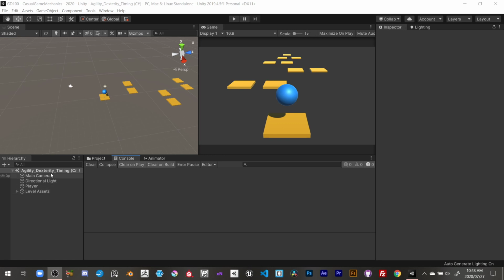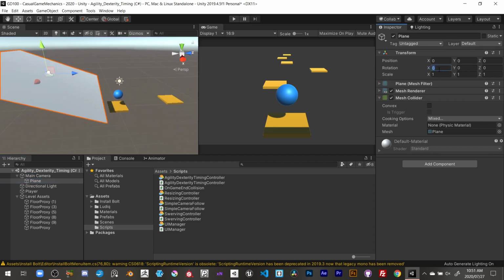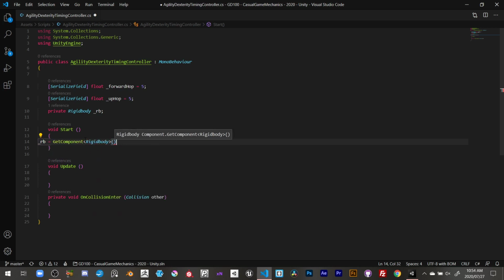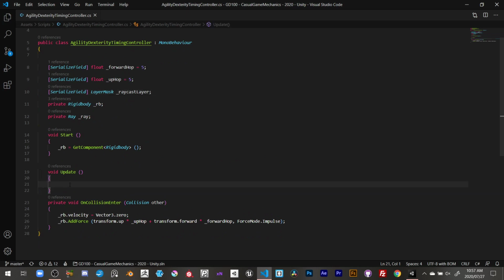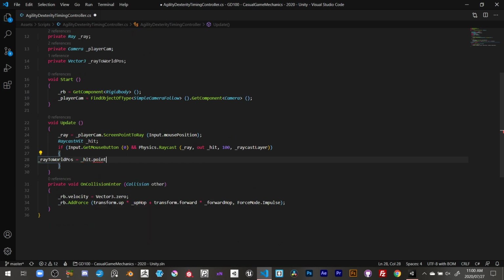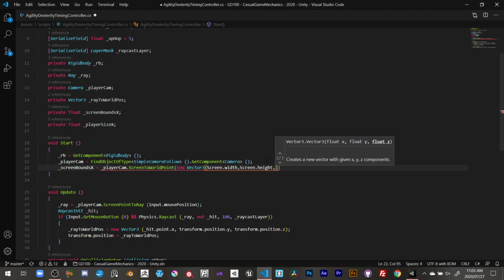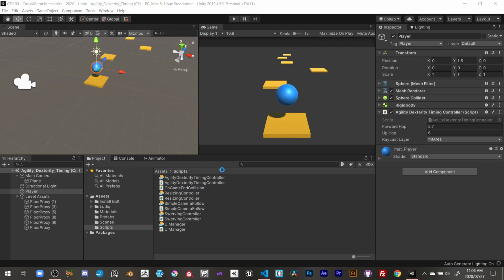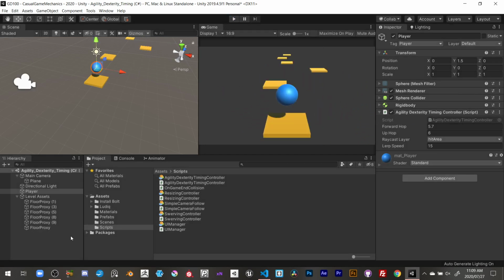Agility Mechanic - Unity - C#